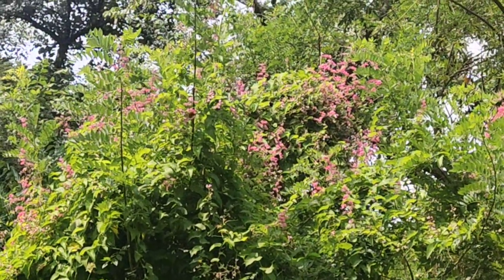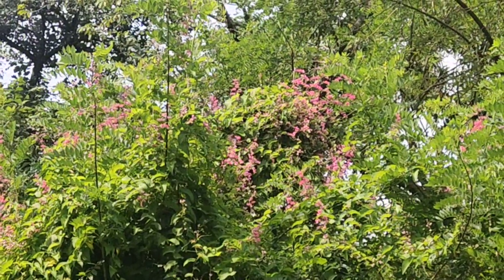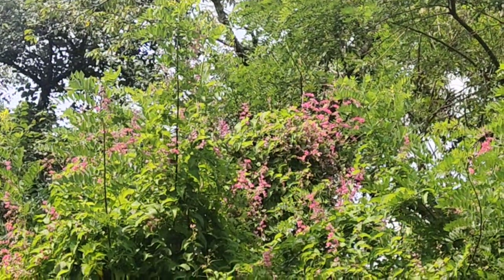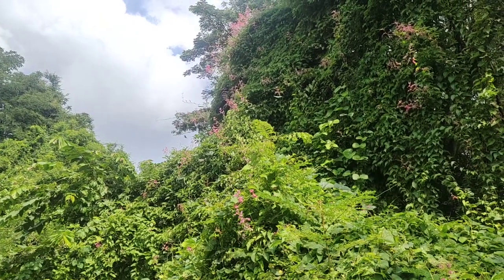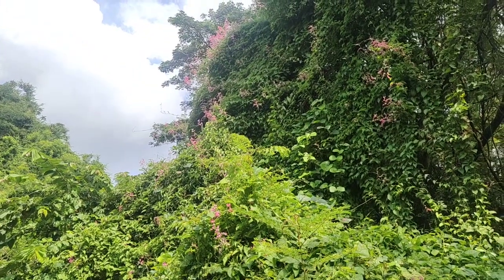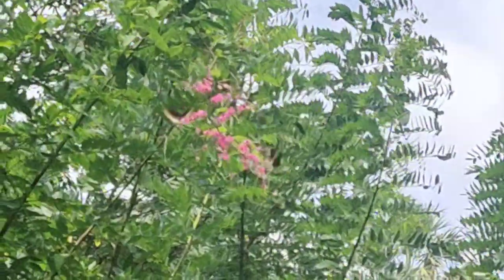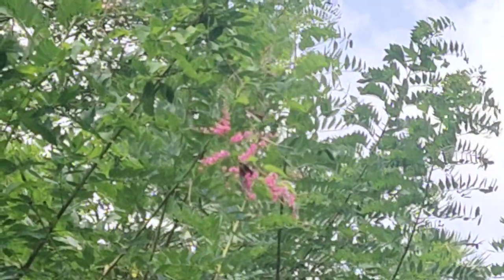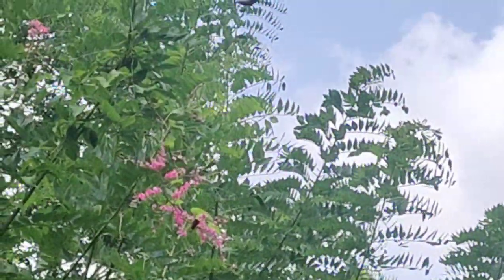Beautiful butterflies in Sanjay Gandhi National Park ....